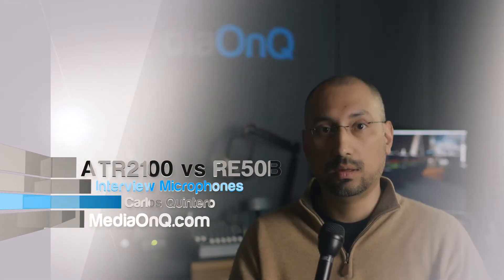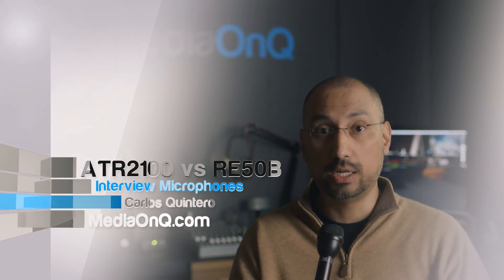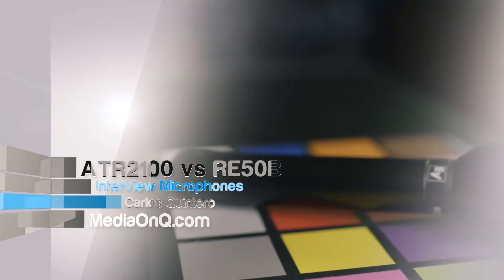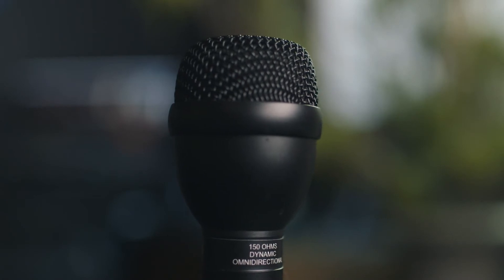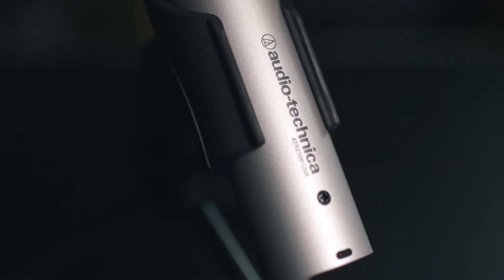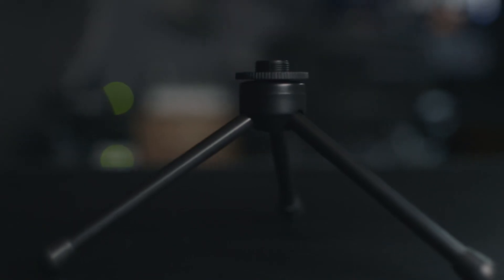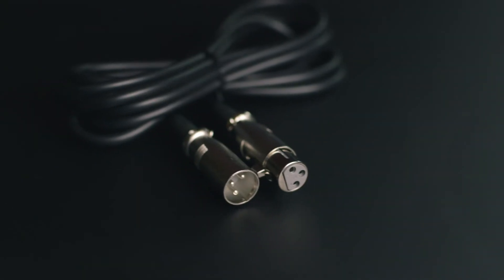Interview Mics ATR2100 USB vs RE50B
Hello, I’m Carlos Quintero from MediaOnQ and in this video, I want to do a quick comparison of two hand-held dynamic microphones.

The ATR2100 by Audio Technica AND The RE50B by Electro-Voice

Gear I Use to Make Videos:
1.  Canon C200
2.  Canon EOS R
3.  BMPCC4K
4.  BMPCC6K
5.  Wireless Transmitter
6.  Monitor
7.  External Recorder
8.  Favorite Prime Lens
9.  Favorite Zoom Lens
10. Favorite Mic
11. Tripod
12. Monopod
13. SSD Drives

Best Deals on Camera Gear!